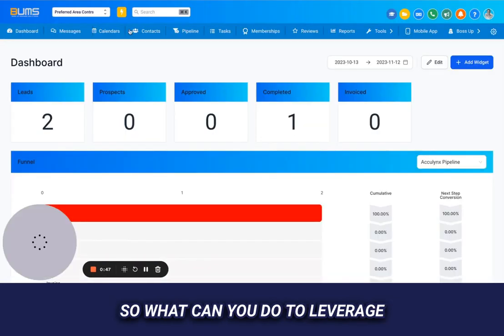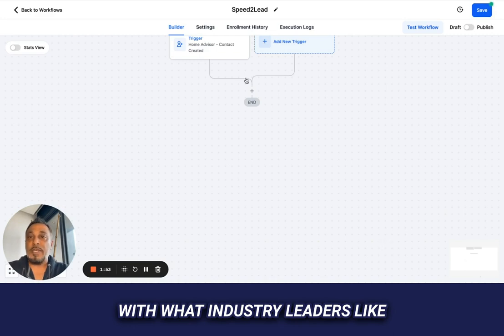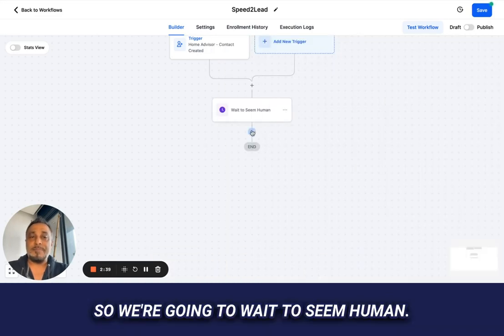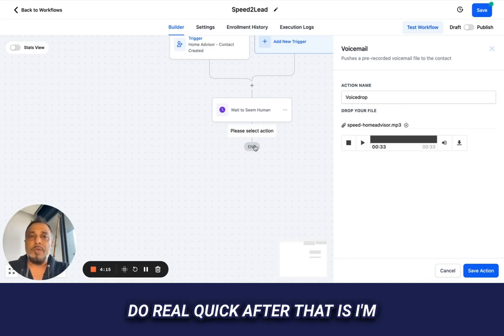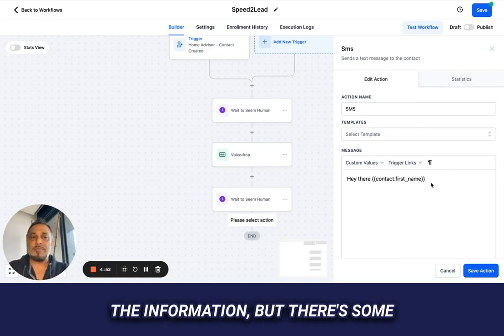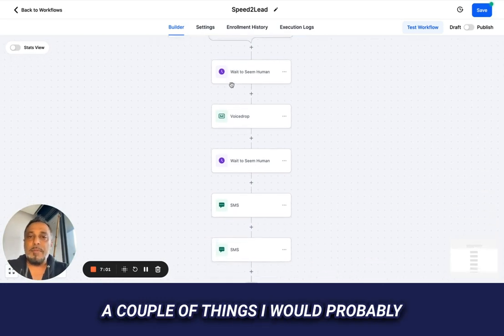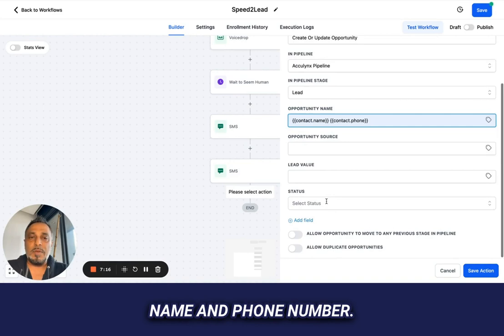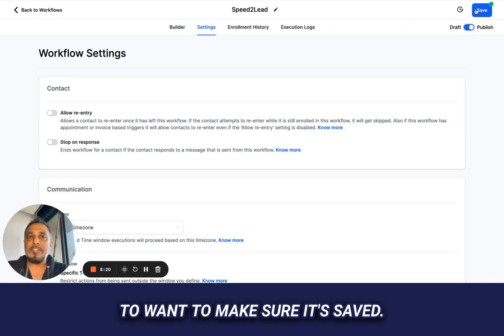BUMS.AI - Leveraging Automation to Create Speed to Lead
See how to leveraget the power of automation to get the most from Lead Aggregators - many industry leaders like Chuck say the same thing, after a leads arrive you only have a few short minutes before they are junk.

Referenced Chuck Thokey of Top Rep Training - check him out online for more trainings that are industry related.